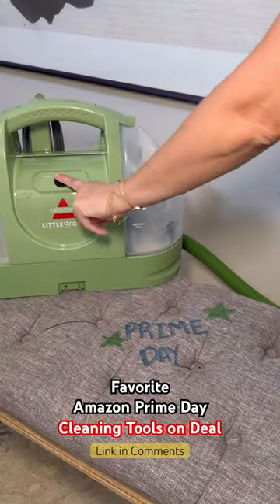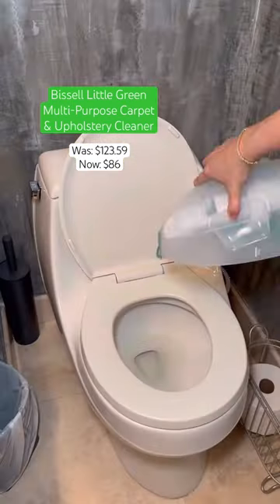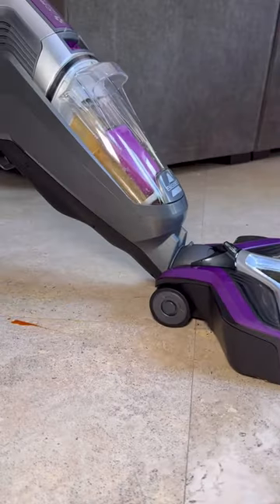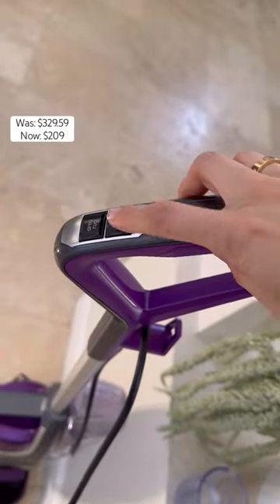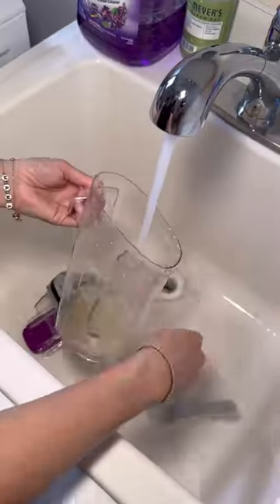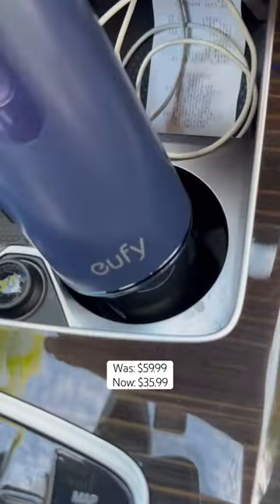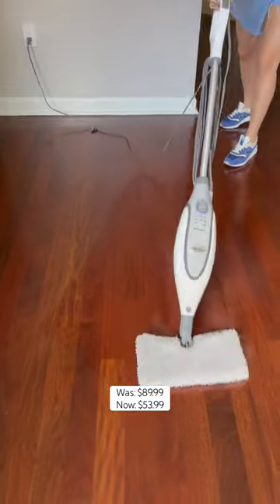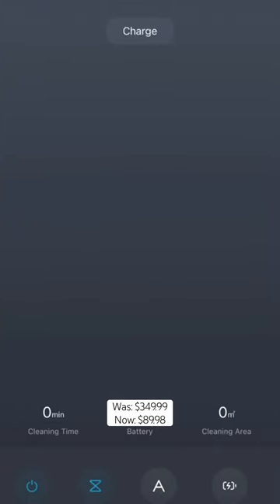Best Cleaning Prime Day Deals